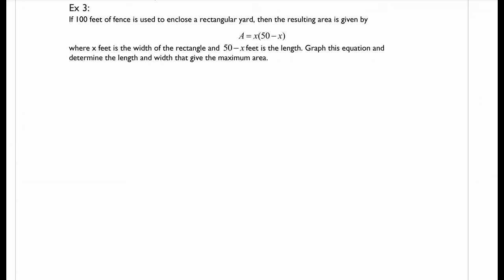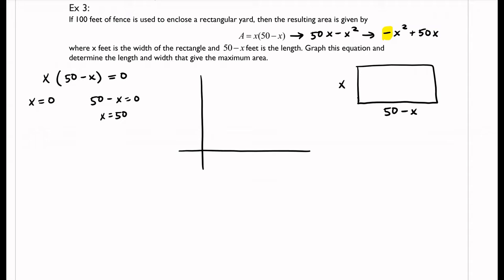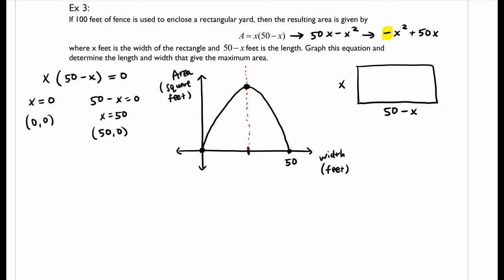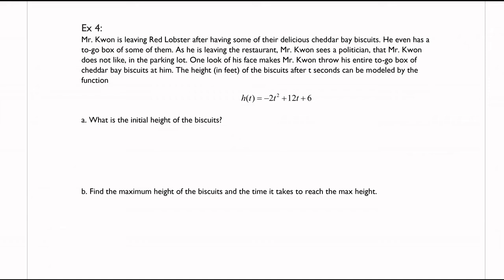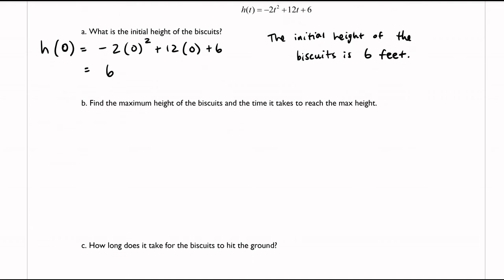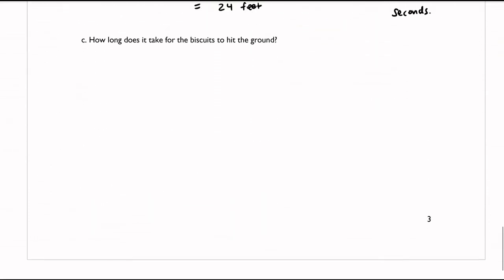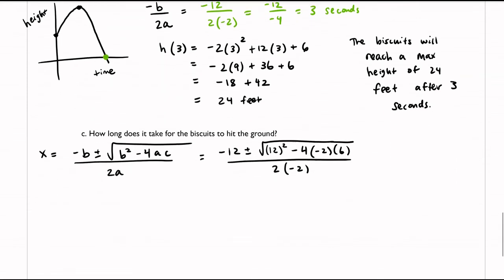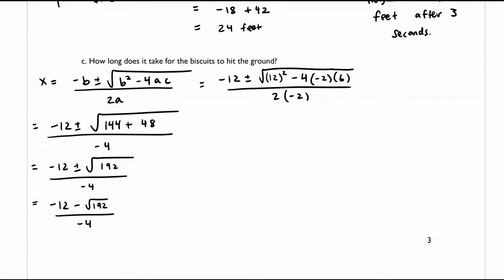Quadratic Applications Part 2